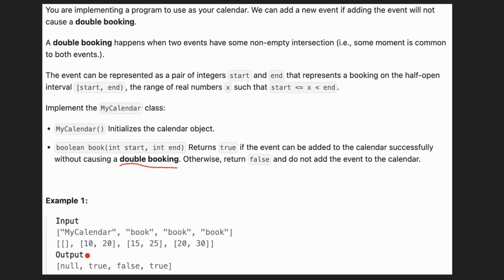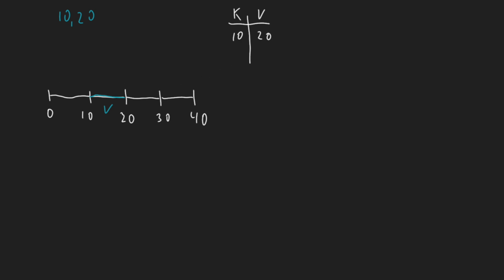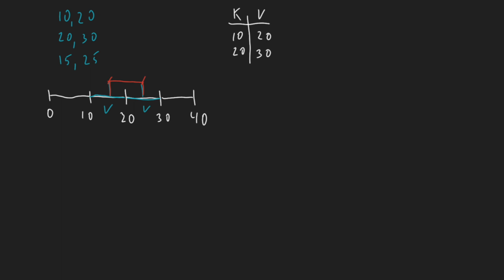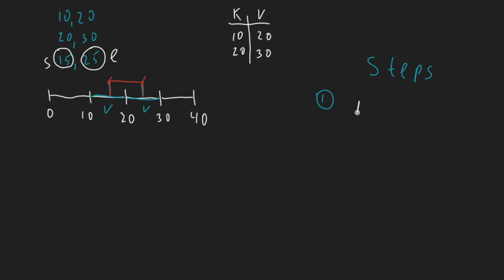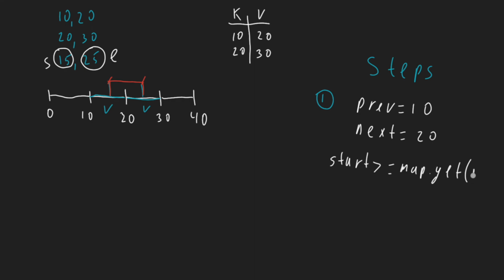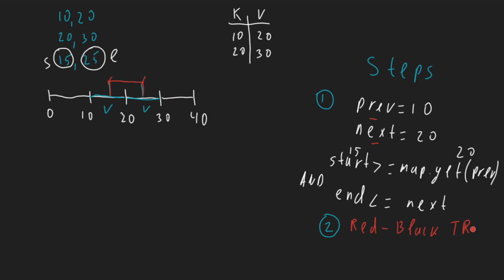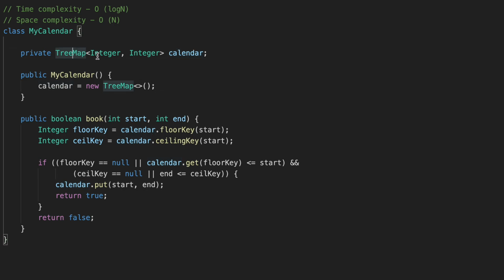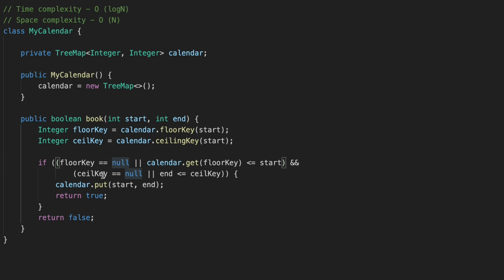LeetCode - 729. My Calendar I | Red–Black Tree | Java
00:00 - Step-by-Step Explanation
05:48 - Coding

leetcode 729